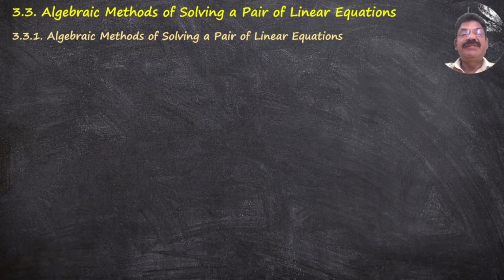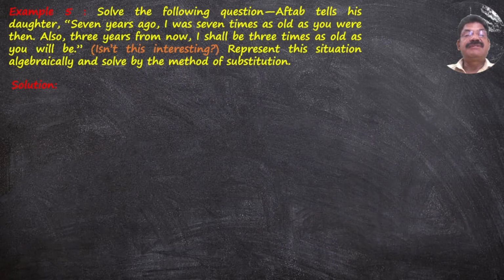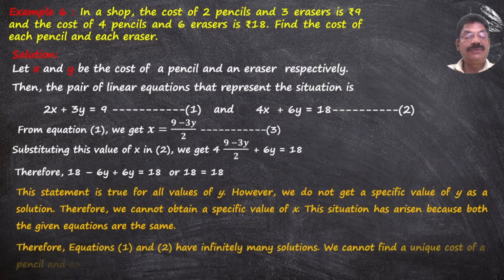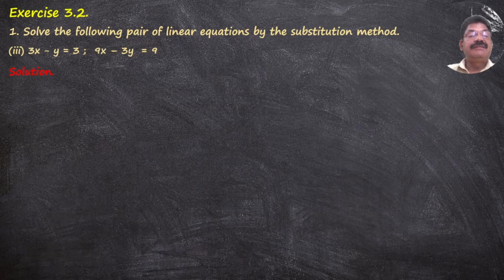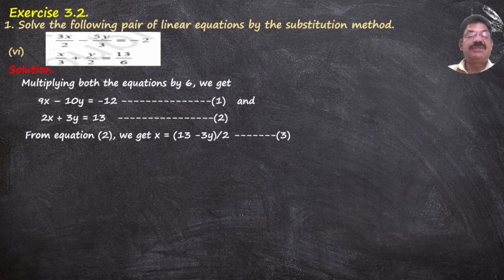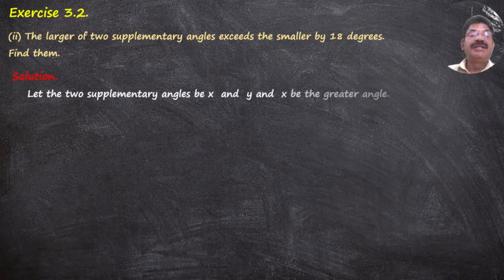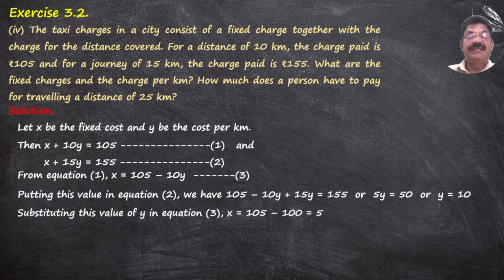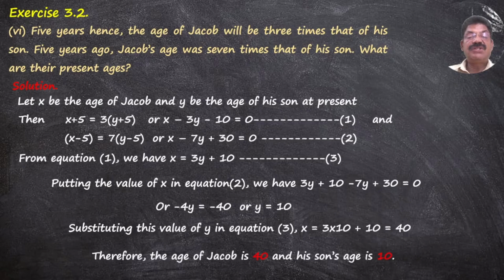X CBSE Mathematics Class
CBSE X Mathematics. Chapter 3. Pair of Linear Equations in Two Variables
Algebraic Method : Method of Substitution & Exercise 3.2